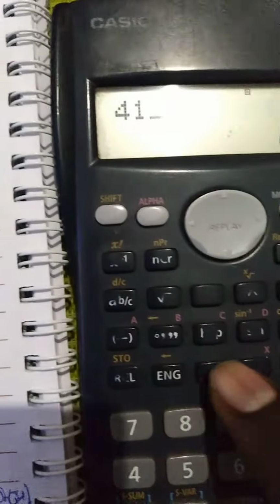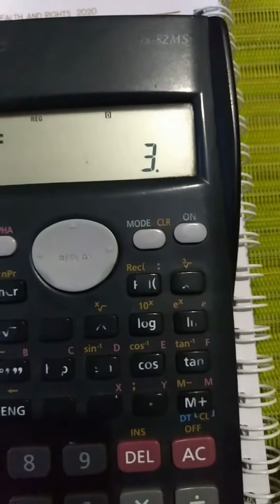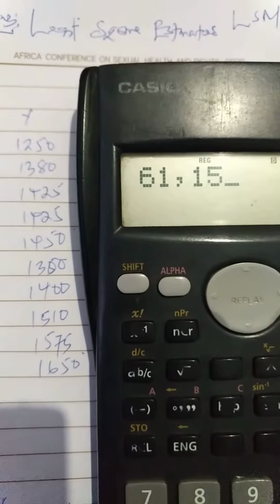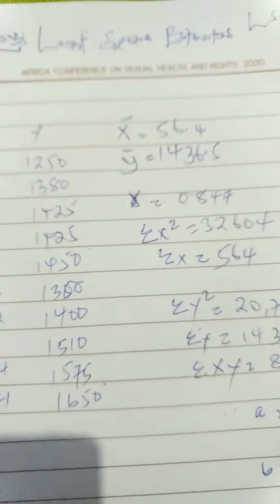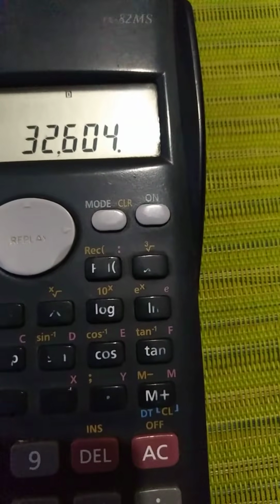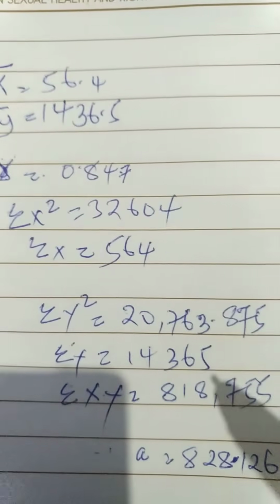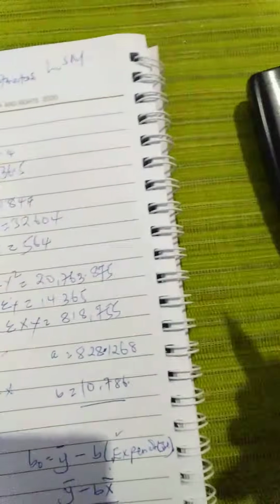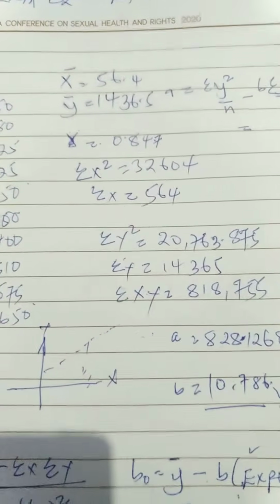Linear Regression Model using fx-82MS Calculator.